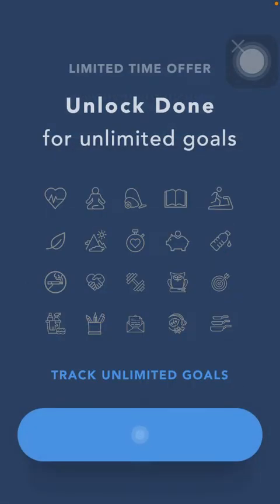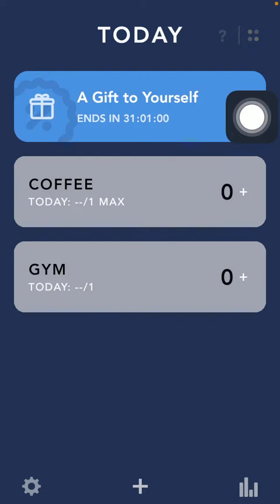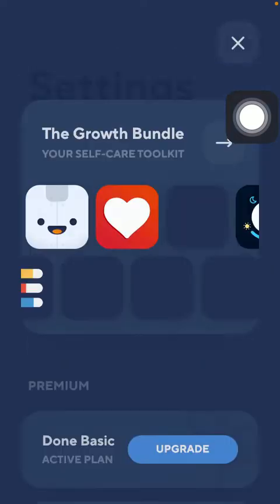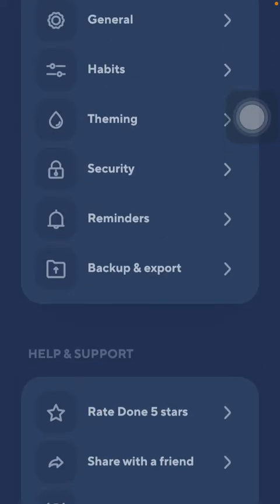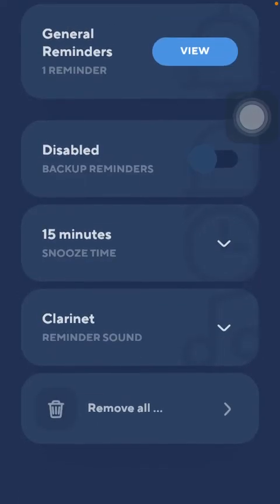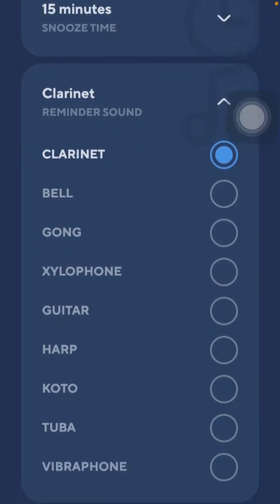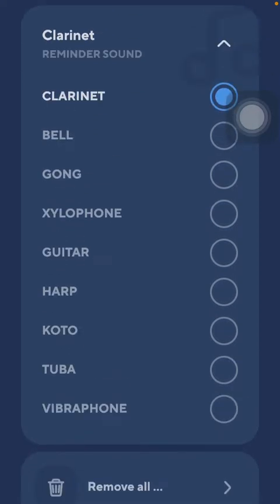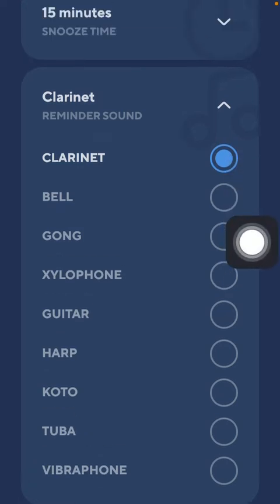How to select the sound of your reminder on Done?